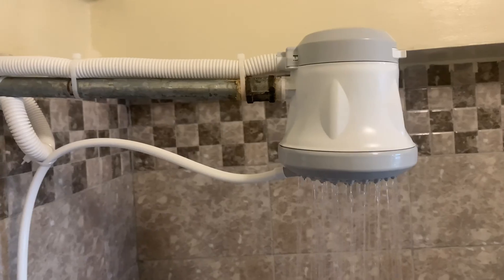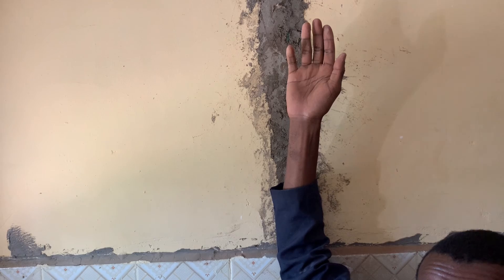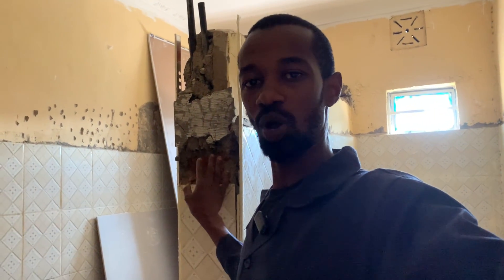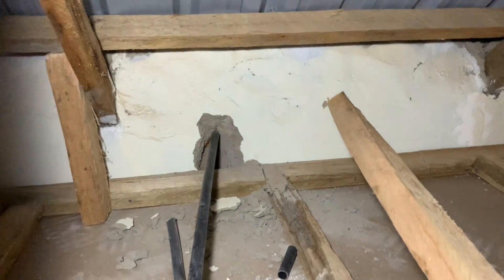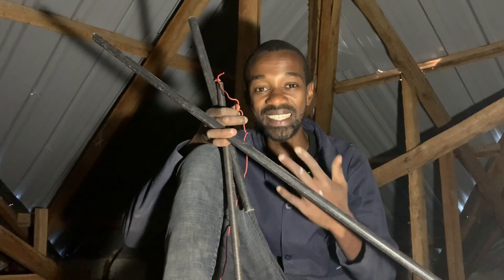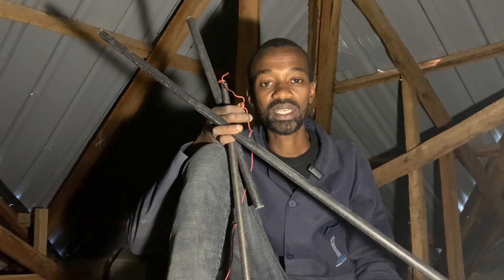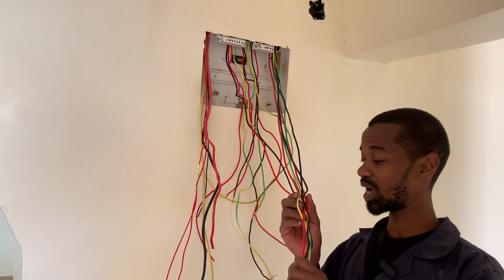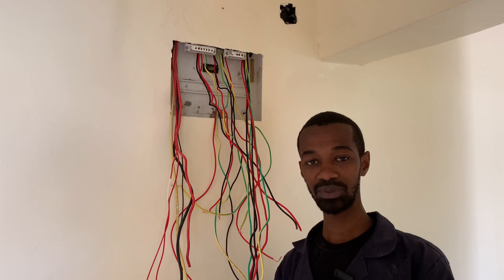What To Consider Before you Install An Instant Shower Head.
Is your instant shower head working properly?An instant shower head should be connected in a manner that first, it guarantees the user safety. This shouldn’t be compromised AT ALL!

An earth connection must be secured from the hot shower to the Double pole switch and all the way to the consumer unit. The entire house wiring must have a working earthing system from the electricity meter box to the entire electrical installation.

If this system fails, you risk receiving electric shock when you turn the water tap on or when you touch the switch.

All home appliances will also be at risk of failure if they are not able to safely discharge their electrical charges to the ground.
Appliances that have a metallic surface such as a microwave, a refrigerator, a freezer, an electric cooker, an iron box, a kitchen hood, a dish washer etc must be safely connected with an earth connection.

An extension cord should have a three pin plug for extra protection.
Salty water is even worse if it is not connected properly with the earthing system.